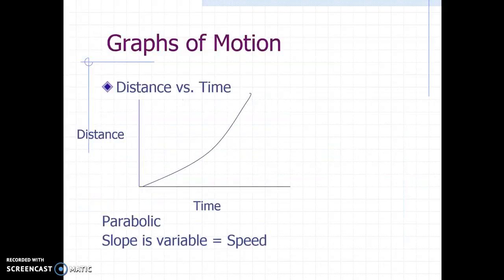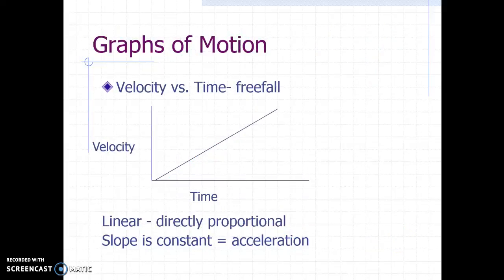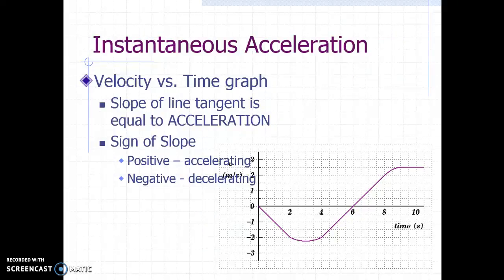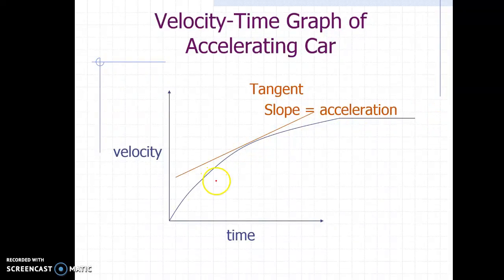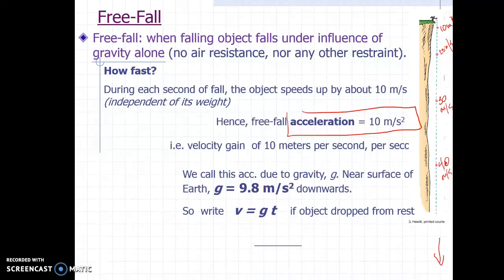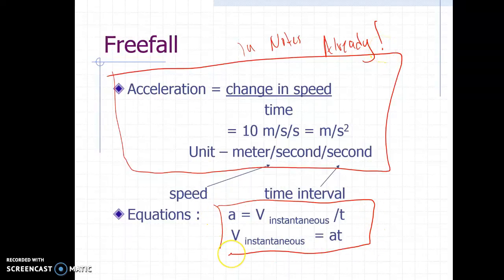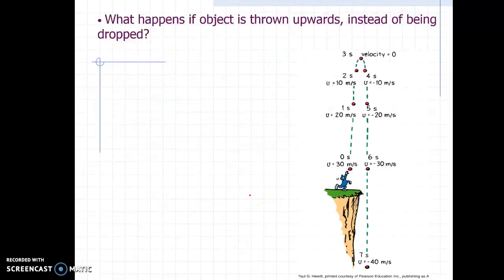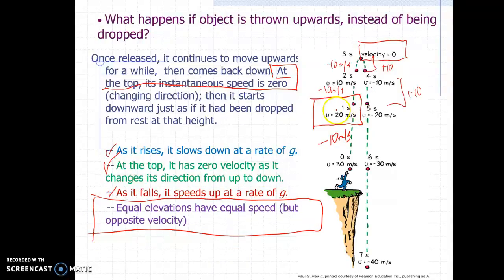4 Linear Mtion_ Acc_Graph_FreeFall_How Fast